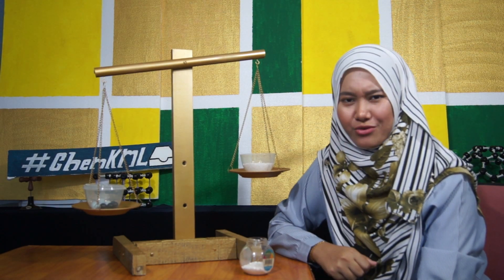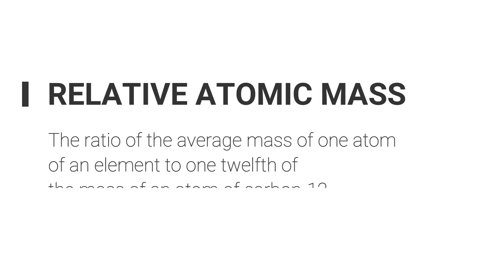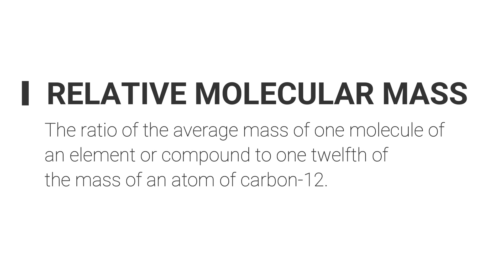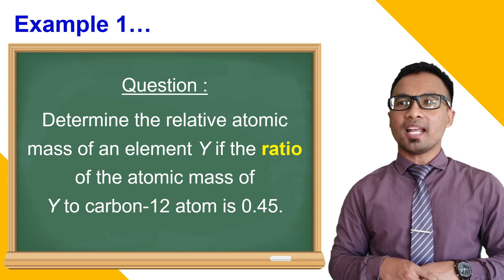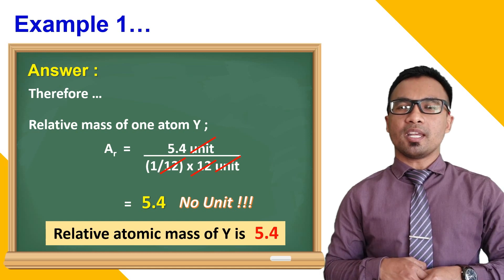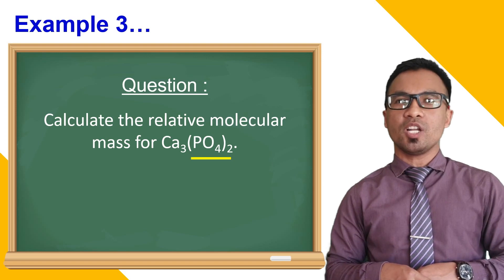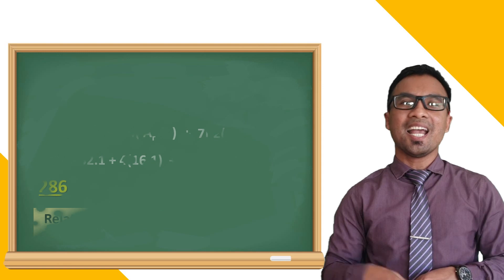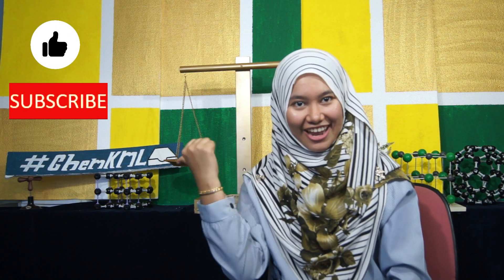Relative Atomic Mass & Relative Molecular Mass | SPKA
Join Ms. Bayah and Mr. Nizam in exploring the topics of relative masses! Chemistry is fun when we relate it with everyday life tools.